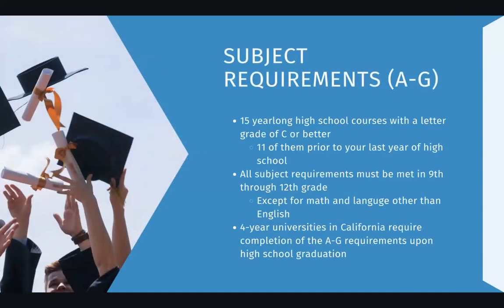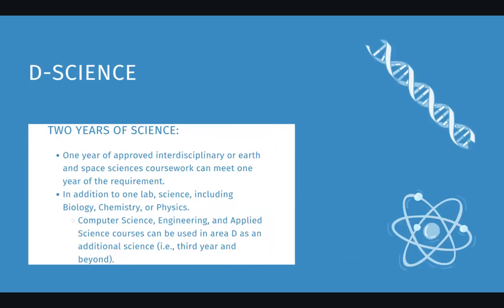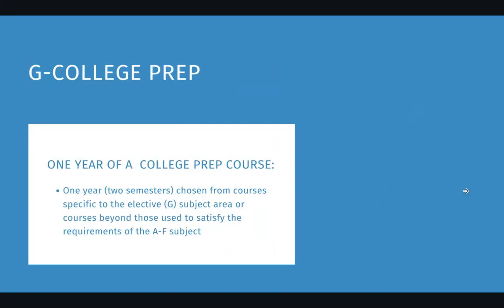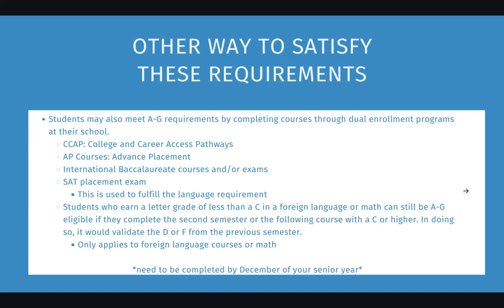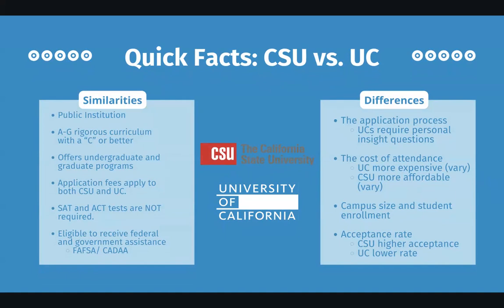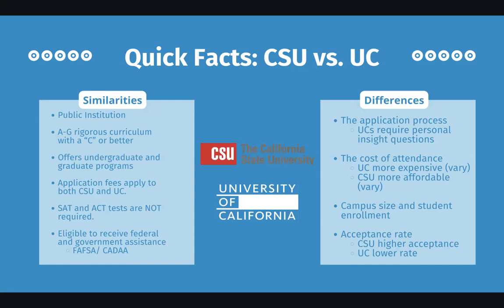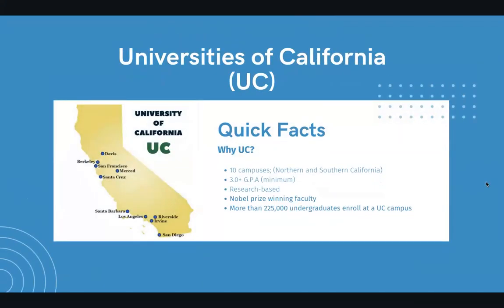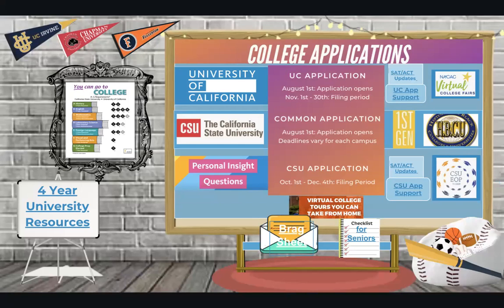A-G requirements/UC and CSU systems